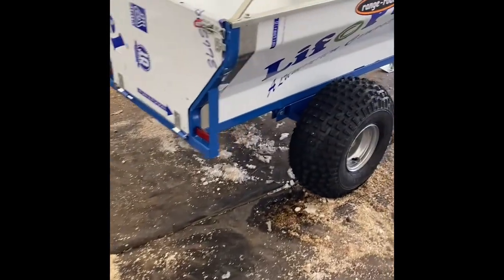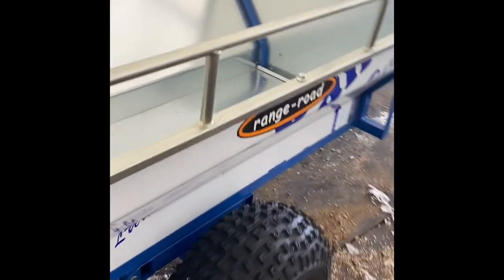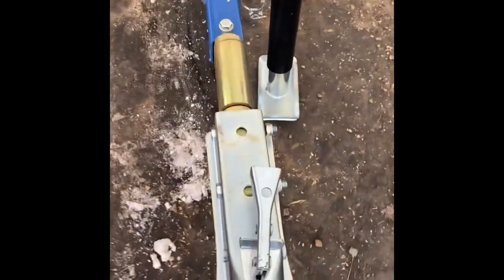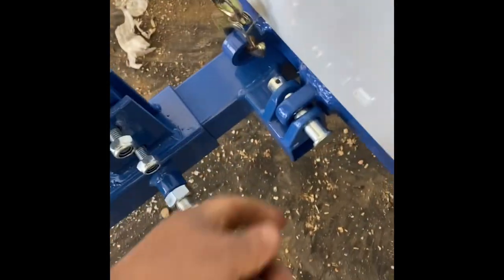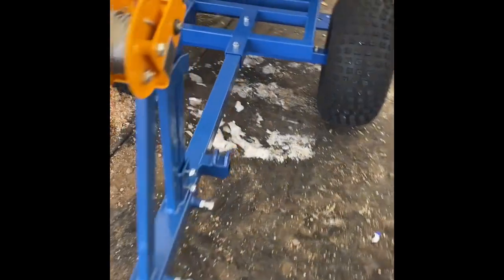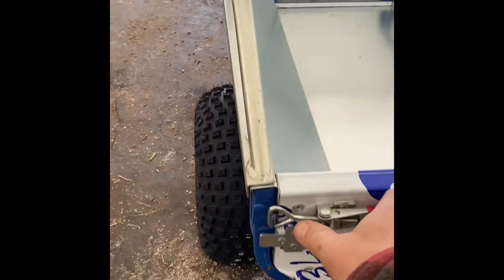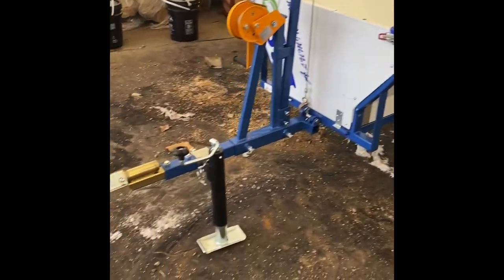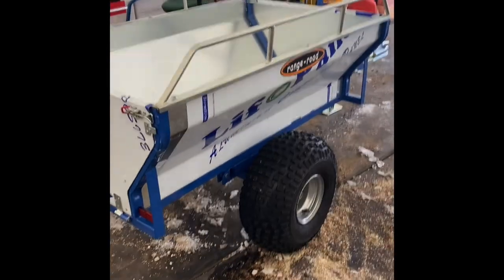Range Road 621 Atv single axle Dump Trailer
The Range Road RR621 dump trailer is a versatile single-axle utility trailer. The RR621 dump trailer was designed as a heavy-duty and highly versatile trailer for acreage owners to aid in maintaining their rural properties. Intended use with your ATV, UTV or tractor. It will haul up to 600 kg of dirt, rocks, snow, etc. Dumping is easy with the manual winch & pole mounted on the front. The RR621 is the perfect pairing for your ATV, UTV or tractor unit. Removable front and rear gate. Manufactured with heavy-duty steel, professional welds, powder coating and galvanization.